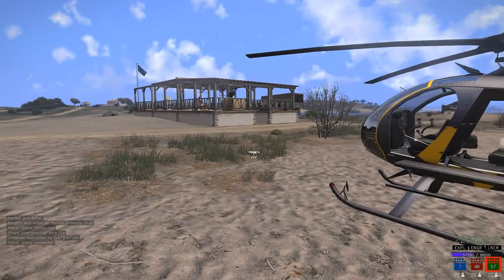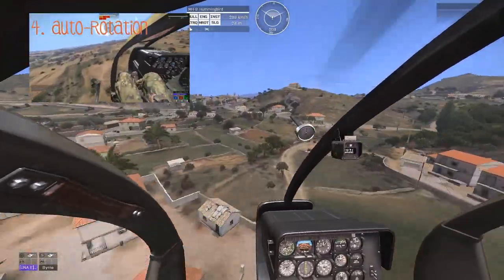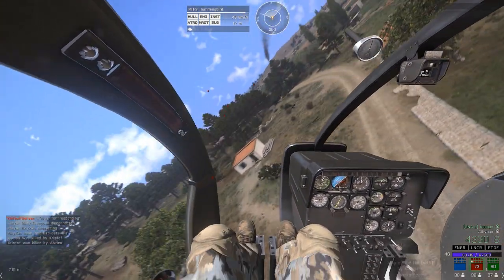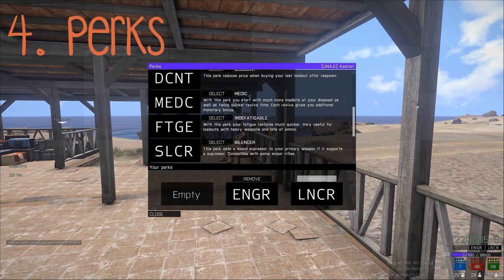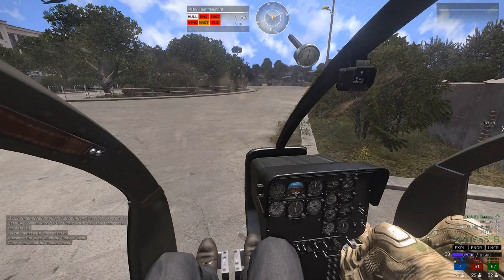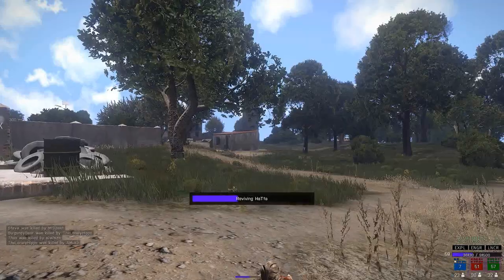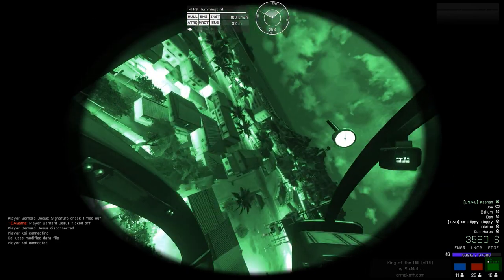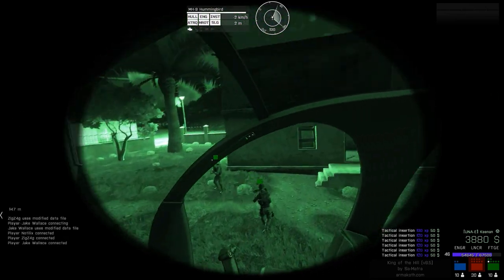5 Hummingbird Tips(Arma 3 King of the Hill)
In this new series I'm making I will be giving some basic knowledge into each different aspect of ArmA 3 and/or its game mode King of the hill, let me know what you'd like to see next!